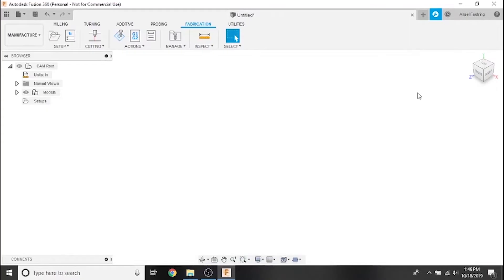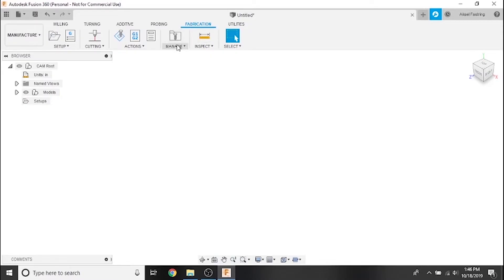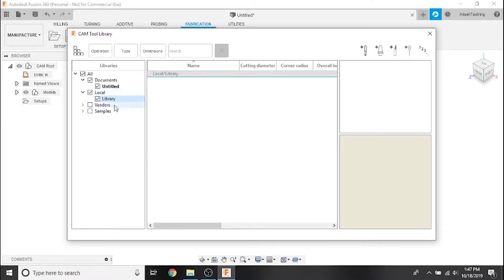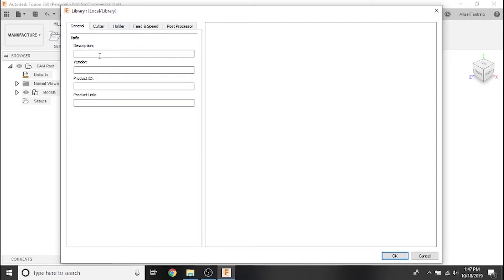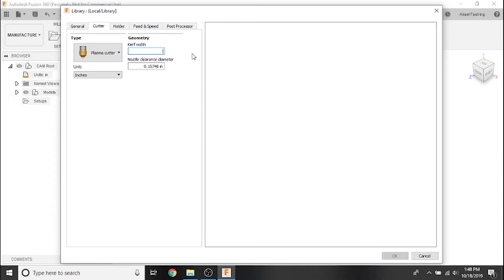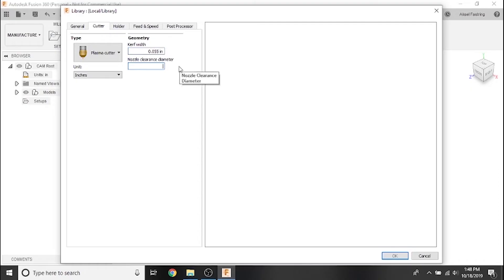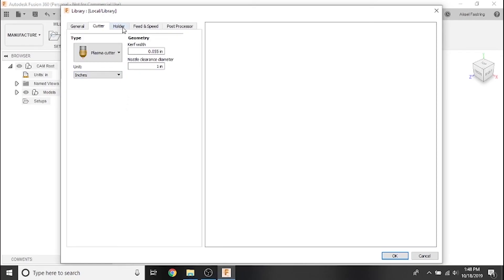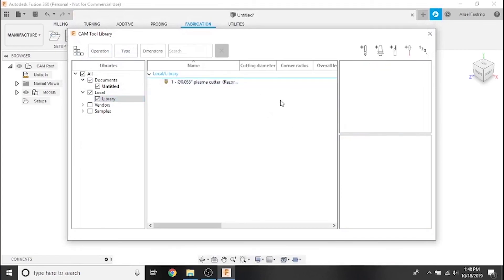Fusion 360 CAM Tutorial 2: Creating a Plasma Cutting Tool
In this video, we cover setting up a plasma cutting tool with an accurate kerf width and nozzle diameter in Fusion 360.

Fusion 360 is subject to automatic updates that might change the appearance or organization of its features. We'll try to keep links to up-to-date patch notes from Autodesk in the descriptions of all of our Fusion 360 tutorial videos.